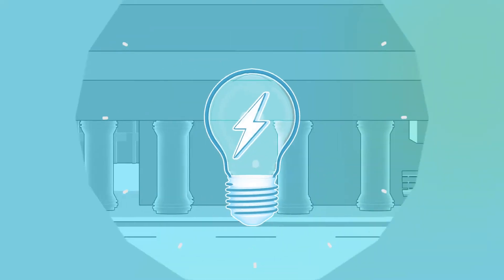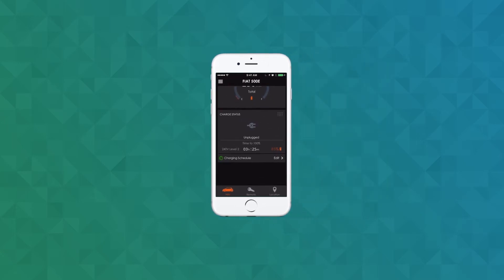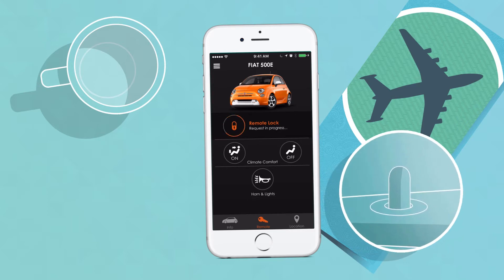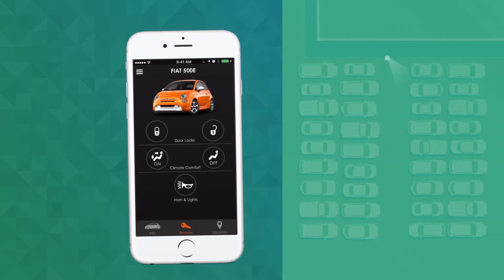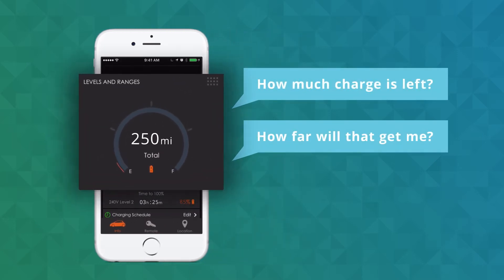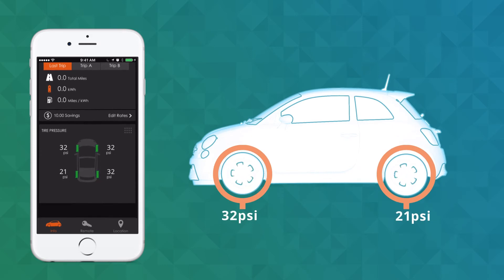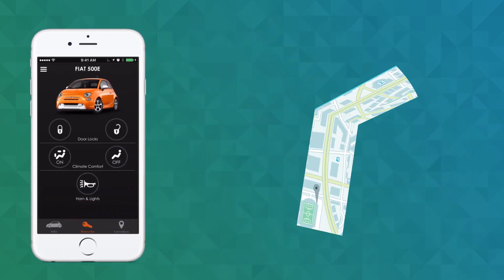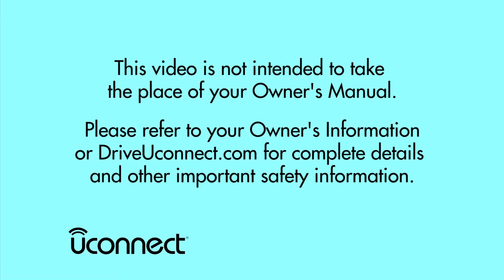FIAT 500e: How to use the Uconnect app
Available in 2016 or newer Fiat 500e (California & Oregon)
Purchasing an electric car is smart. And, now Fiat 500e owners have more knowledge at their fingertips with the new Uconnect® app.  The mobile app takes a bunch of great features and drops them into an elegant and customizable interface. Uconnect Access gives you one more thing to love about your electric car, and it’s right in the palm of your hand.

Let’s say you just hopped on a plane, but can’t remember if you locked the car doors. No problem. You can lock or unlock your doors from virtually anywhere in the world with a quick tap on the remote screen.

Too hot or too cold outside? You’ll find your Climate Comfort settings here, too.

But what if you don’t even know where your car is—say, after a concert or sporting event—and the parking lot puts you out of key fob range? Just tap the Horn & Lights icon. You and your car will be together again in no time.

You’ll love the convenience of having essential information on the Info tab.

How much charge is left? How far will that get you? Is your car still charging?

You’ll find all that—and more—in the Uconnect App.  Plus, you decide what information you want to see first.  Want quick access to your Tire Pressure stats? Just press and hold here, slide it to the top and then release!

Hey, check this out: if you live somewhere with variable utility rates, you can program your car to charge when rates are at their lowest.

There’s even a LOCATIONS tab, full of handy GPS features… like this one. It helps you locate the nearest charging location.

Owning an electric car has never been easier or more convenient than with Uconnect Access.

This video is not intended to take the place of your Owner’s Manual. Please refer to the instruction manuals on the Owner’s Information DVD or DriveUconnect.com for complete details and other important safety information.

The FIAT 500e is only available in California and Oregon at select FIAT studios.  The Uconnect Access app is operable only for 36 months beginning on the date of the retail sale of the 500e. At the end of the 36-month operability period, the such services will be deactivated and will become inoperable, and the services will be unavailable, The 36-month operability period cannot be extended, renewed or restarted under any circumstances.

Services can only be used where cellular coverage is available, see coverage map for details.  For a complete list of Uconnect Access services, please Your trial begins the day you take delivery of your vehicle, so register as soon as possible. To activate the trial and use the services, you must register with Uconnect Access and fulfill minimum subscription requirement.